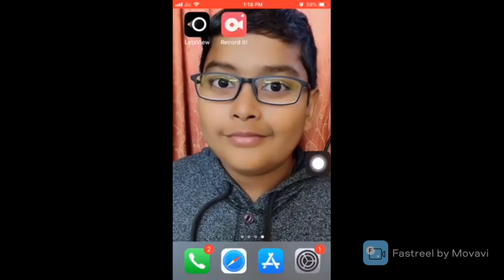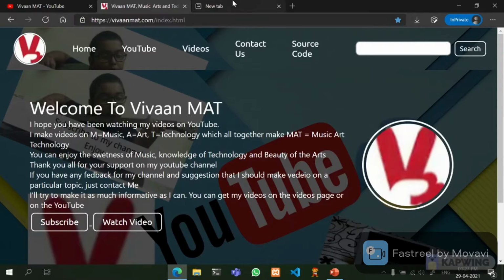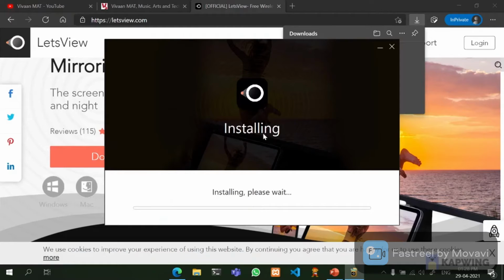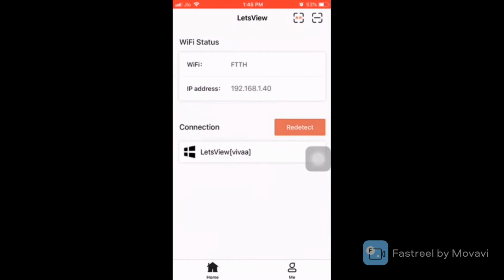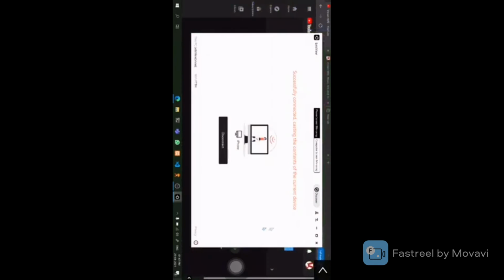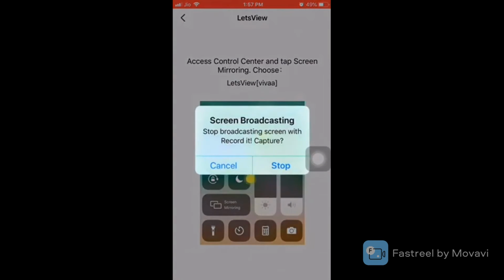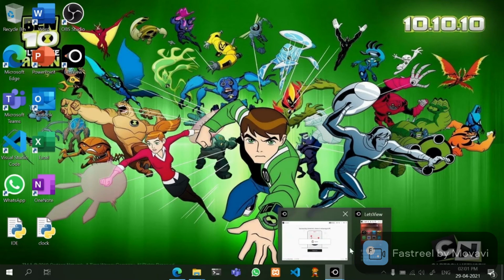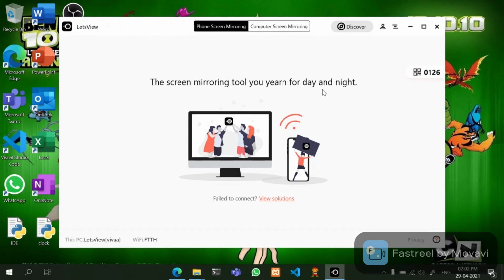How to Cast your Phone To PC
Hello Friends,
In this video, I have told you how to cast your phone to your PC or PC to your phone. This is very good, easy to use and free software which is very light and worked very fluently. I hope it will be very useful to you.
It can be used when you have to present your phone screen in a meeting and you are joined with your PC in that meeting or vice versa.
Time Stamps
0:00​ Introduction
0:58 Intro
1:10 Installation On Phone
1:48 Installation On PC
4:50 Casting PC To Your Phone
6:57 Casting Phone To PC